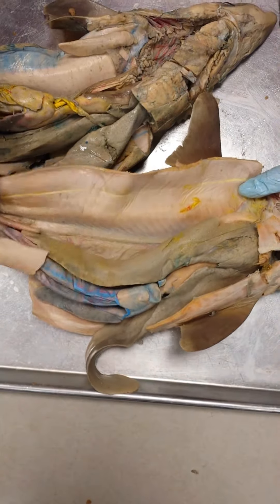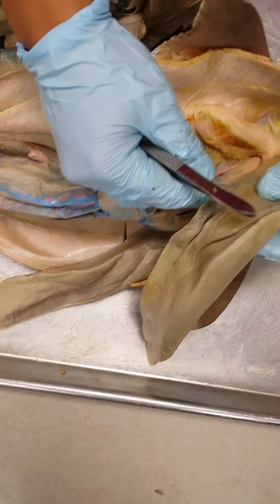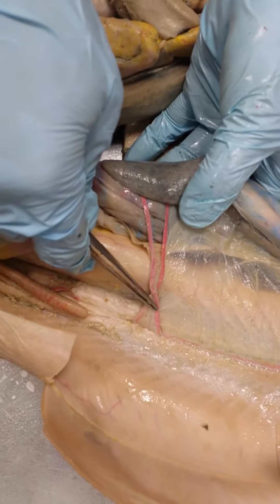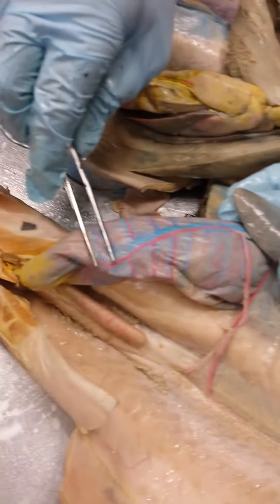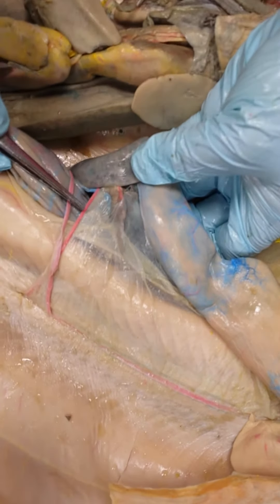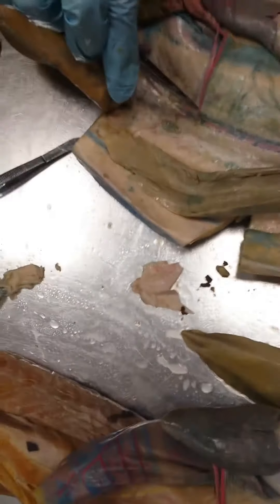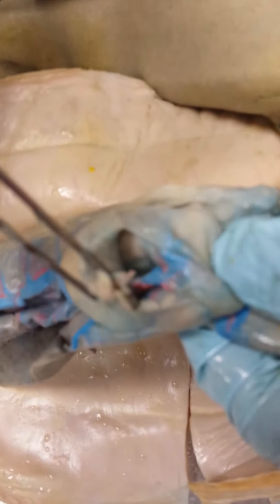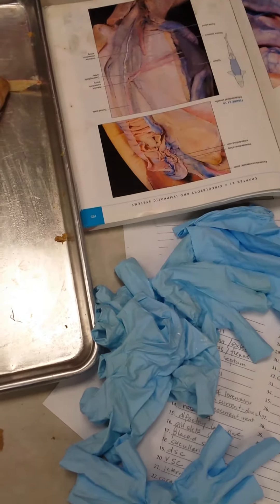Dogfish Shark Dissection KSU CVA Part 4